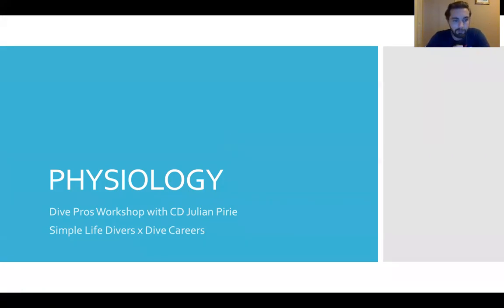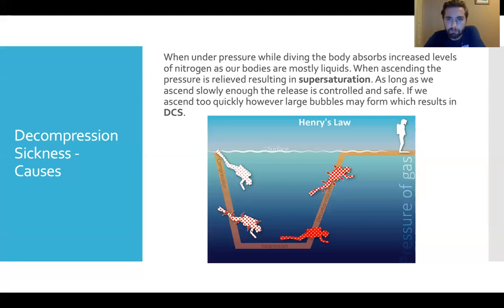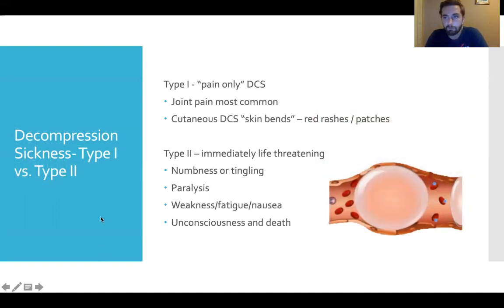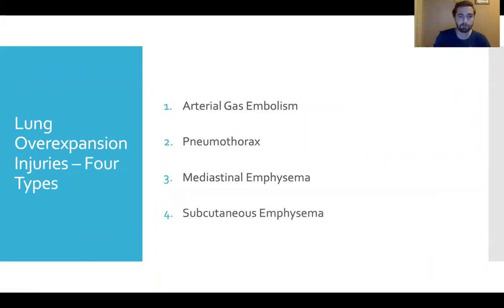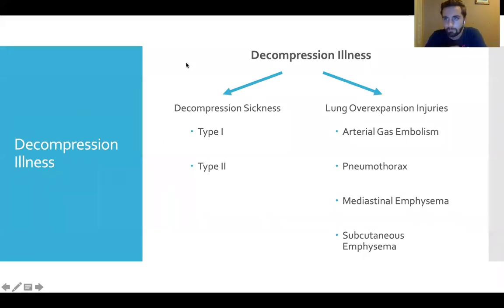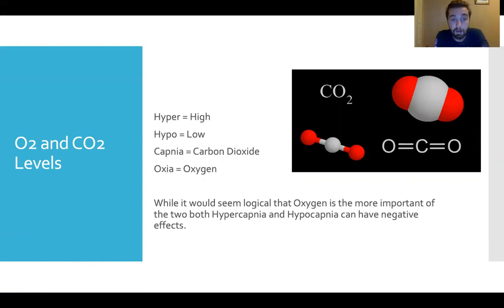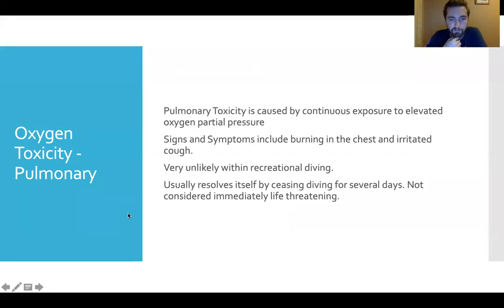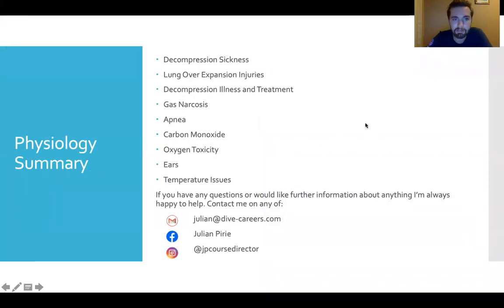Physiology for Dive Pros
A guide to the basics of diving physiology highlighting the key terms and concepts that appear within professional level exams. A great start for pros in training or pros looking for a refresher.